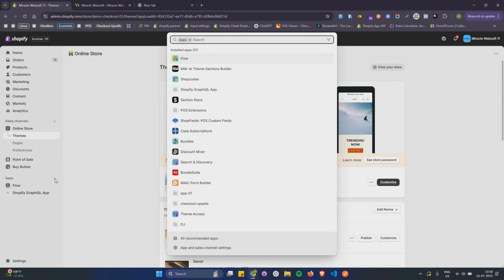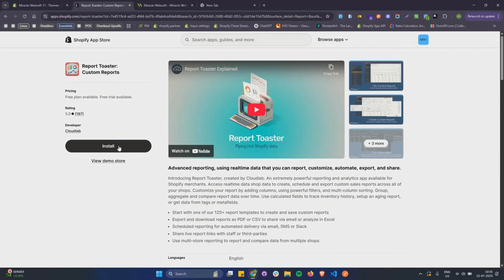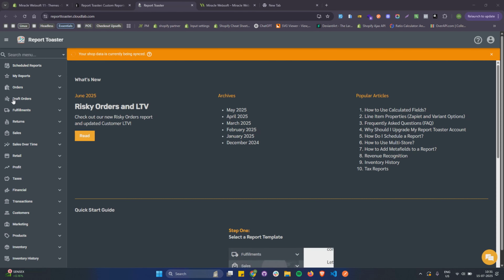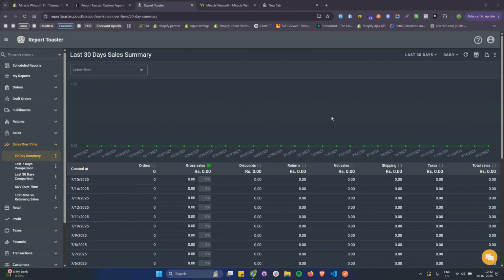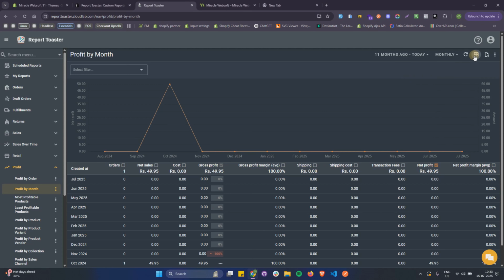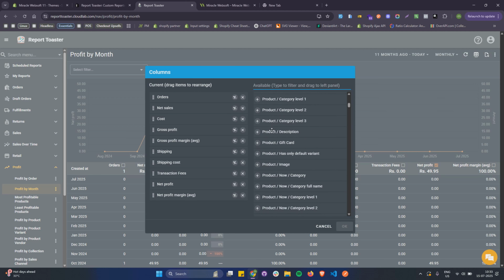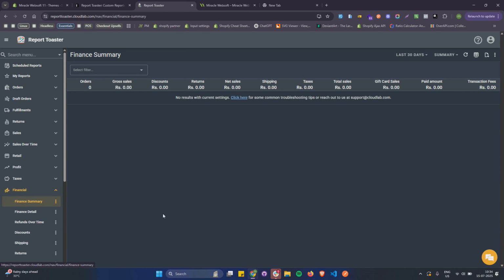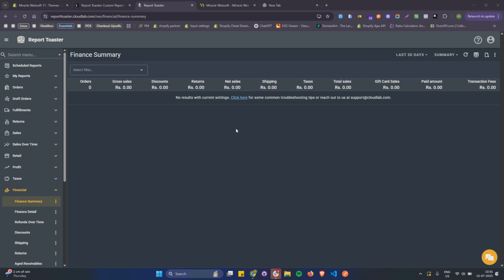Shopify Sales & Profit Tracking Made Easy (100% FREE App)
Want to monitor your Shopify sales, revenue, and profits without paying for expensive tools? In this video, I’ll show you how to set up detailed financial reporting using Report Toaster — a powerful and completely free Shopify app trusted by thousands of sellers.

📊 Learn how to:

Install & set up Report Toaster in seconds

View sales, profit, tax, and return reports

Export data to CSV, PDF, or JSON

Track profits by product, month, or order

Use filters to customize your financial insights

Whether you're a beginner or a scaling store owner, this video will help you gain control of your finances with zero extra cost.